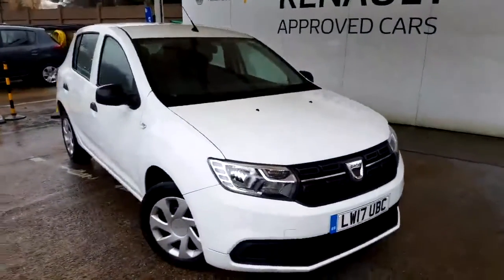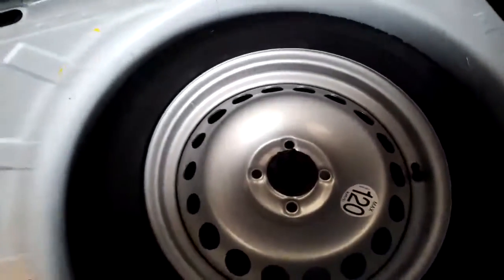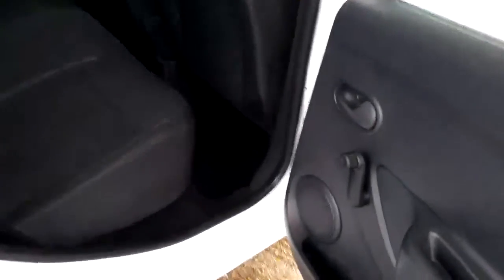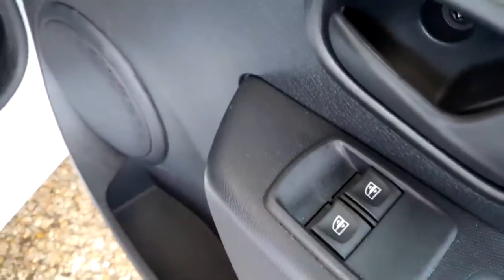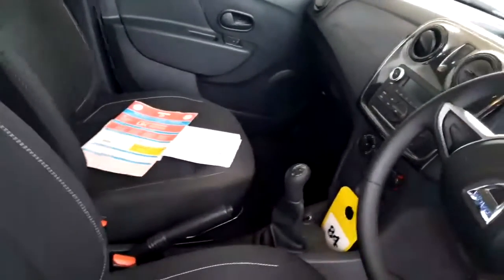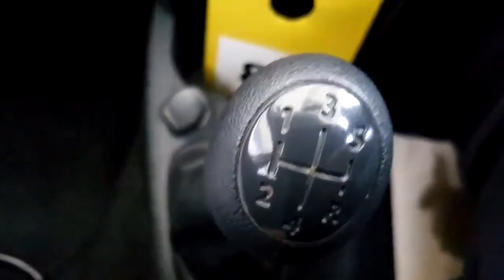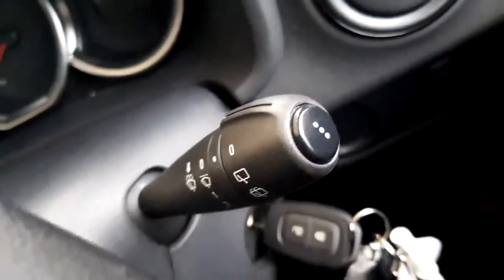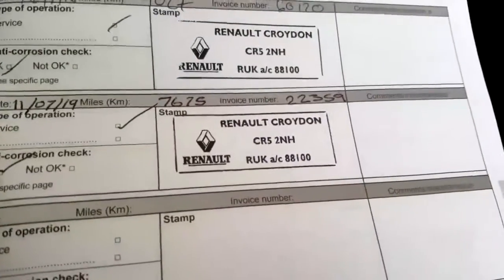lw17ubc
305 Brighton Road